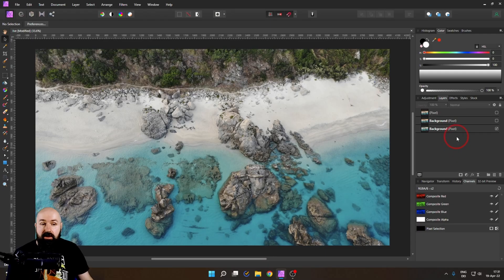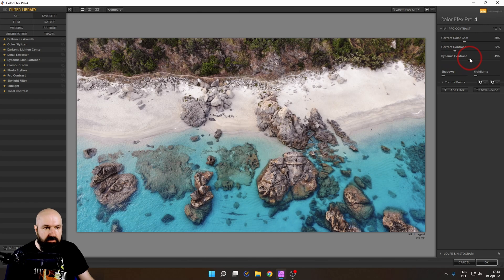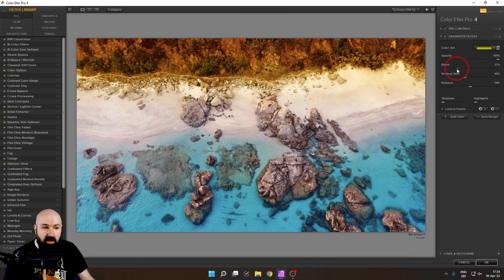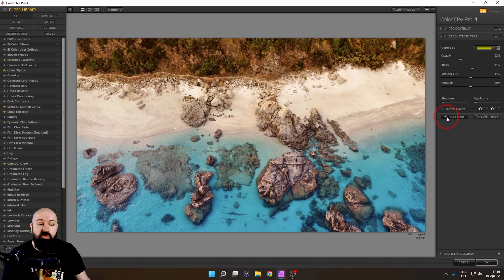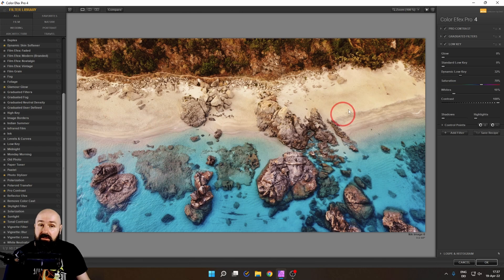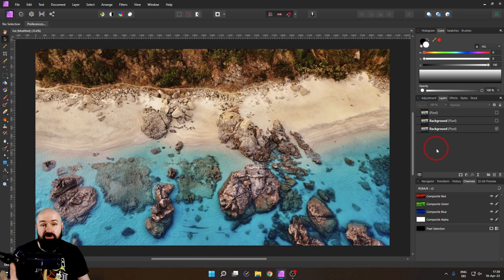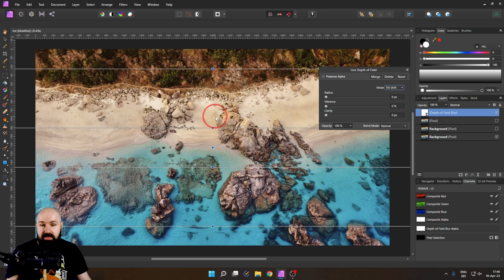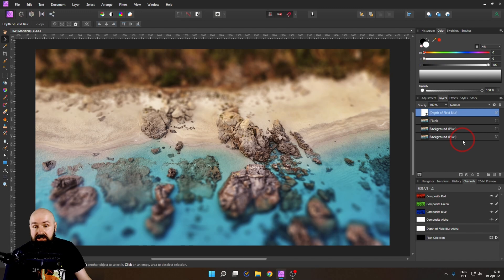Incredible LOW-KEY Trick - Affinity Photo + Nik Collection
This awsome Low-Key trick brings the beach values out perfectly and create a wonderful and deep atmosphere.

00:00 Intro
00:39 Get amazing Colors
01:30 Add warm Gradient
02:28 Secret Sauce Special
02:53 Make the Beach stand out
03:54 Fine Adjust Filters
04:25 Tilt Shift Effect